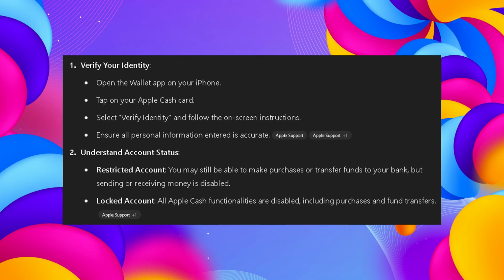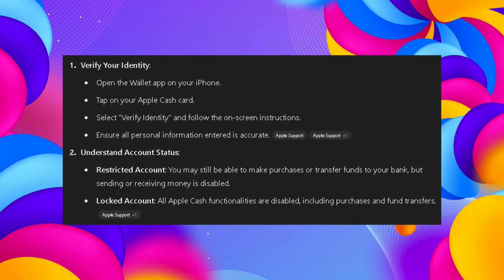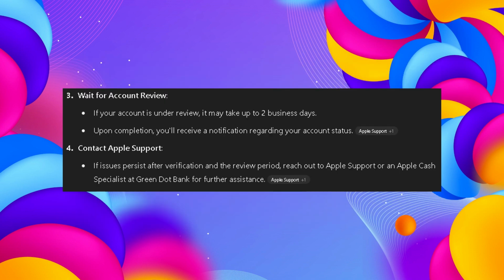How To Fix Apple Pay Account Being Locked (Step by Step Guide)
How to Fix Apple Pay Account Being Locked

In this video, I'll show you how to fix apple pay account being locked or restricted. The method is very simple and clearly described in the video. Follow all of the steps & fix apple pay account locked